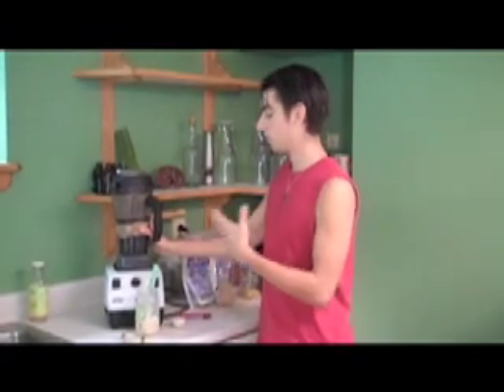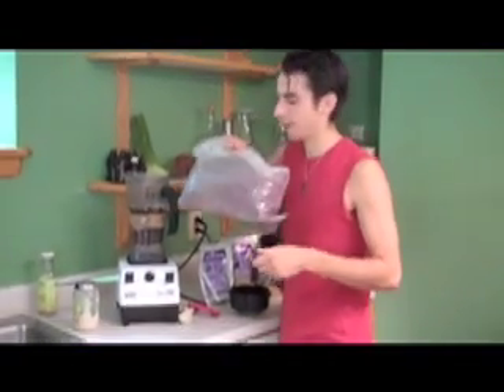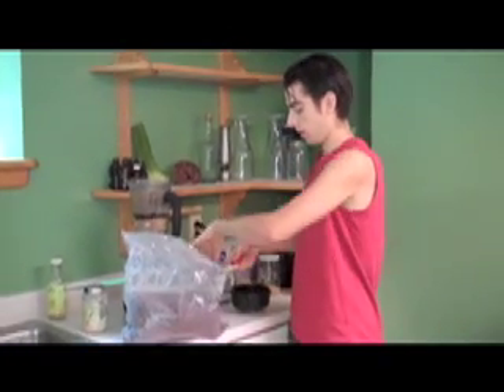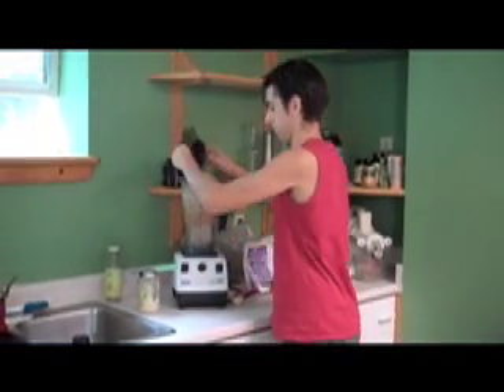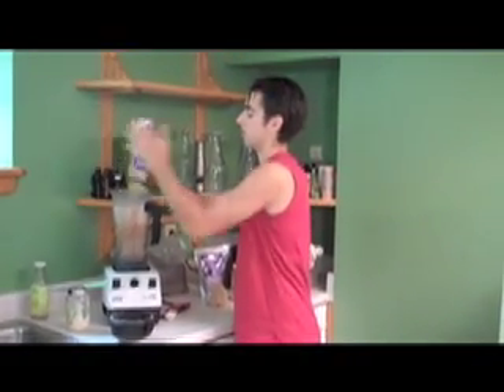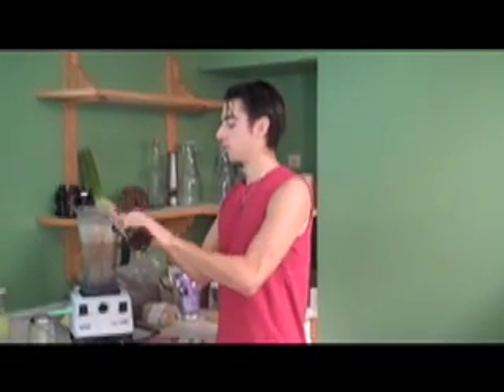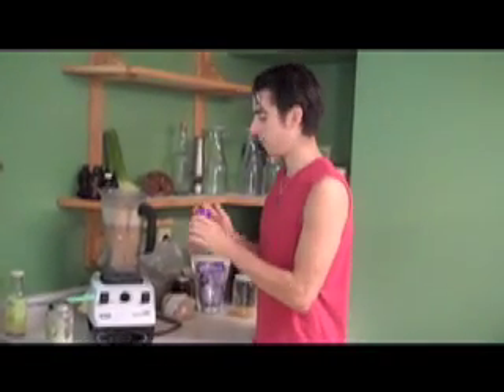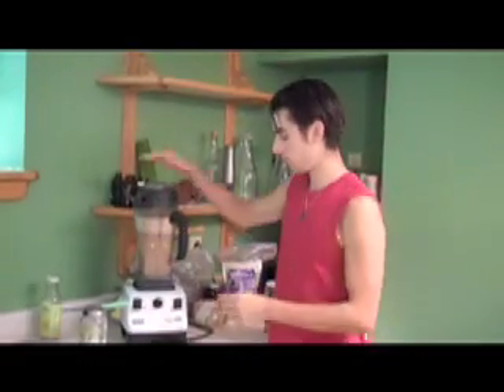Amazonian and Peruvian Herbal Elixir